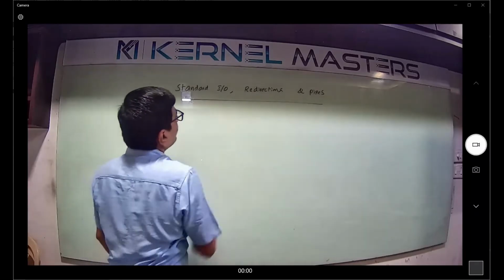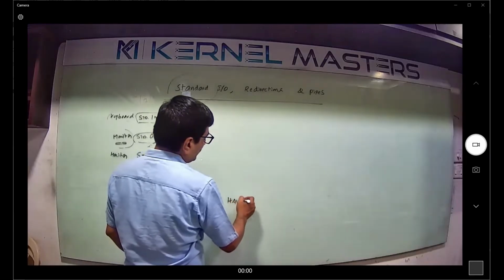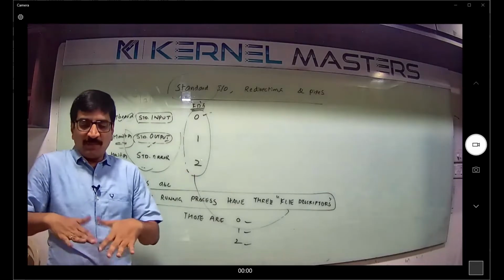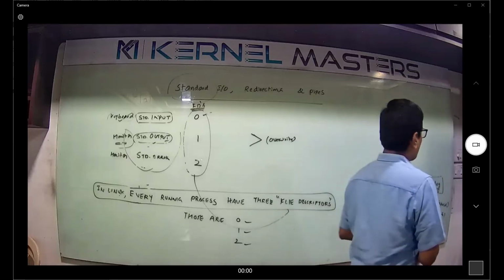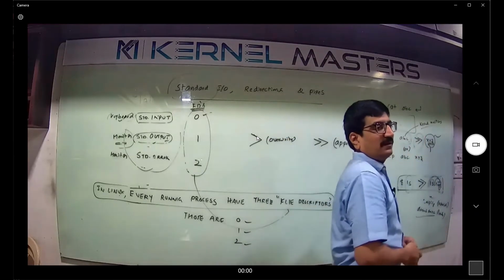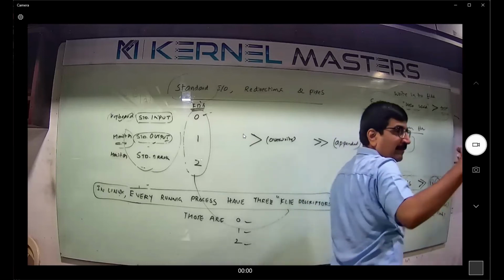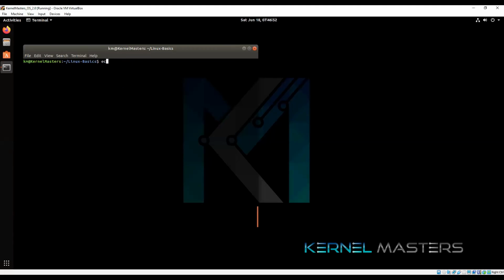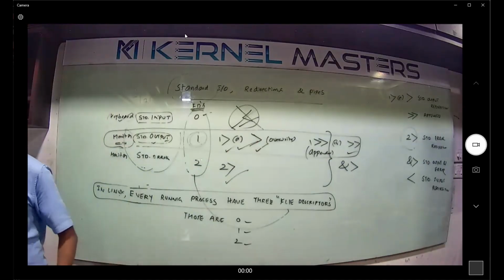Linux Basics | Part 6 | STDIO and Redirections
STDIO and Redirections